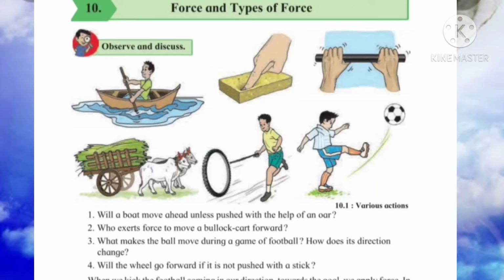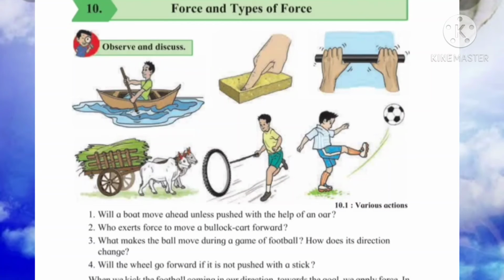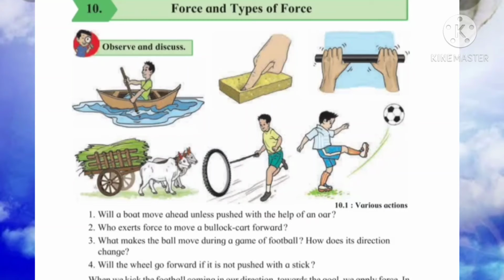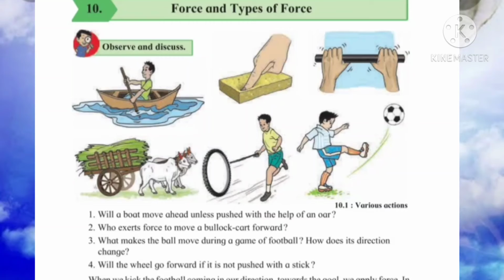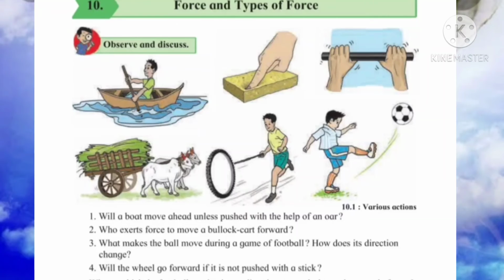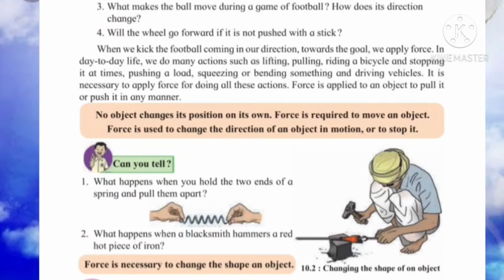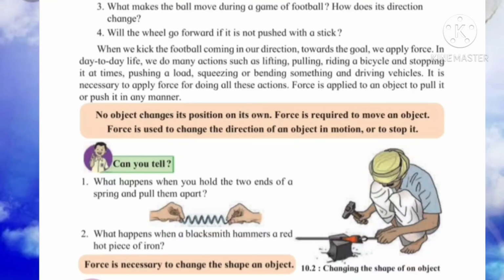6th science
L.no.10